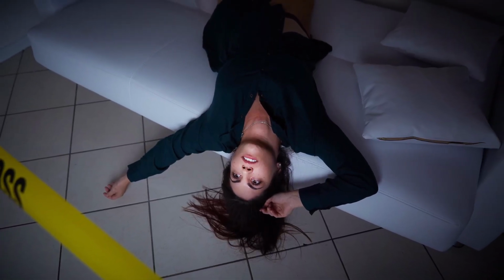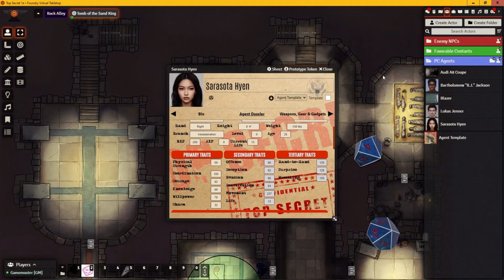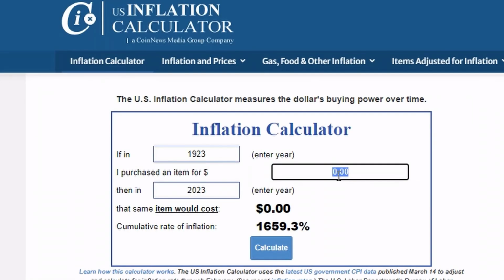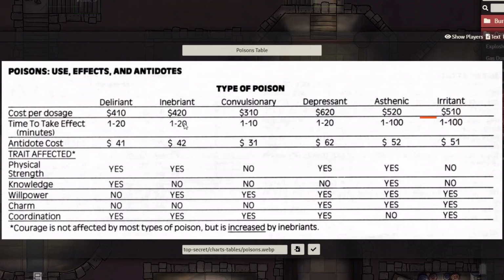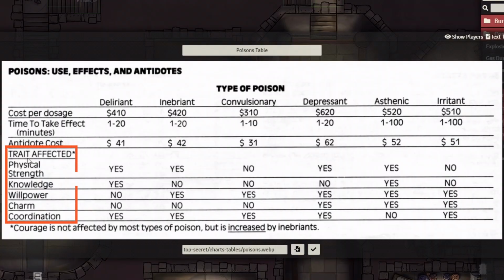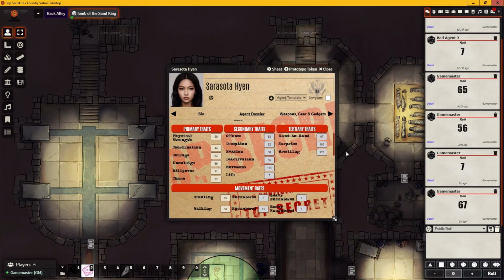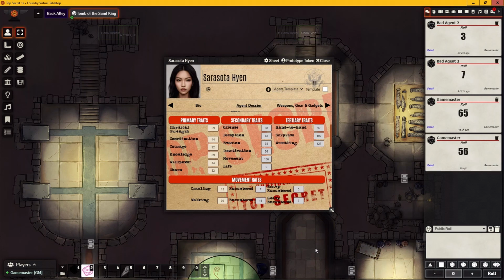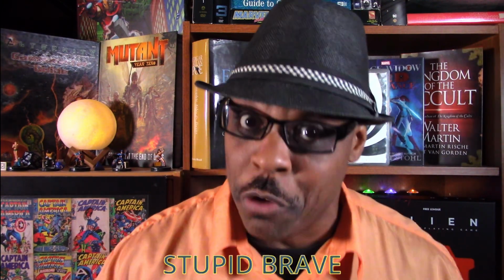Espionage Tabletop Roleplaying Game: Top Secret 1e - Using Poisons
For monthly giveaways and exclusive content you won’t find on YouTube, JOIN THE LEET SQUAD HERE:

There are myriad ways to attack people in combat. One way is with poisons by the use of hand-to-hand, projectile, or gas attack weapons. Today we cover what that will do in a combat situation in Top Secret 1e.

Top Secret Companion

RECOMMENDED PRODUCTS FOR THIS GAME:

SIQUK Dice Trays
Strategem Master's Tome GM Screen
Red and Gold Metal Dice Set
Oxford Ruled Color Index Cards

VIDEO CHAPTERS:

1:04 Leet Squad Signup
1:52 Poison Use Basics
4:28 The Poison Table
5:13 Poison & Antidote Costs
6:49 Poison Time Window
7:58 GM Tip - Gradual Poisoning
9:27 Affected Traits
11:48 Poison Treatment
16:09 Question of the Vid

• Partnerize
• Drive-Thru RPG
• Amazon